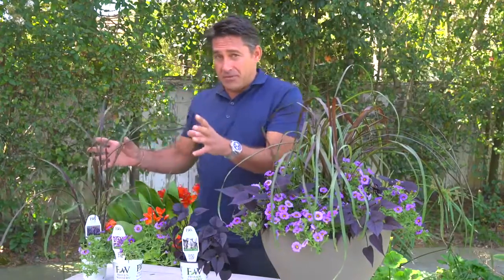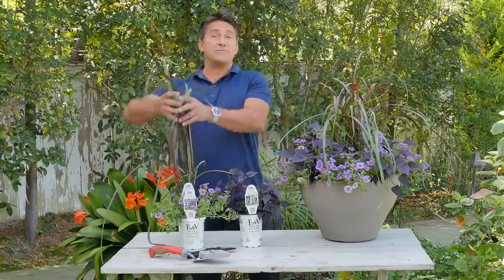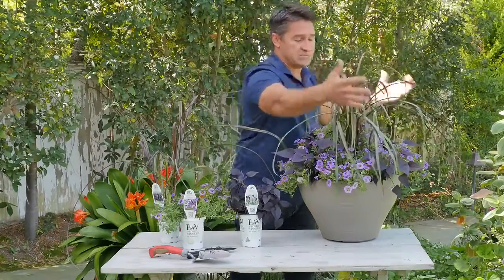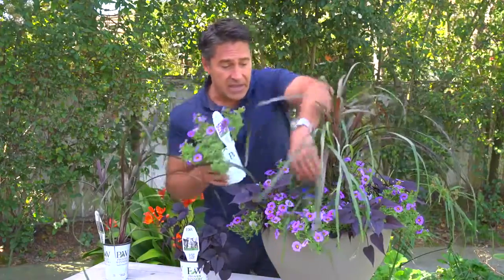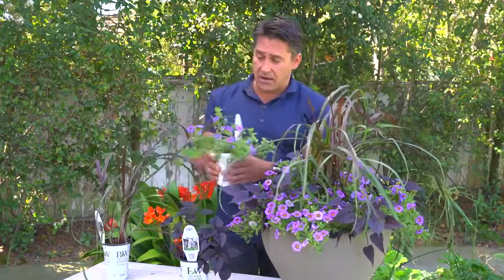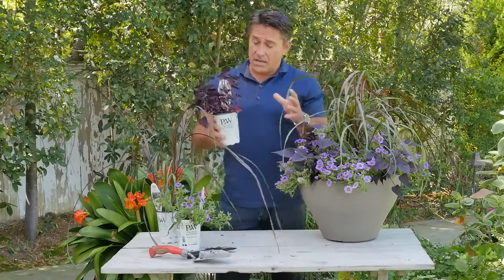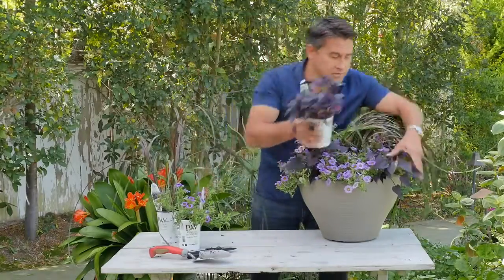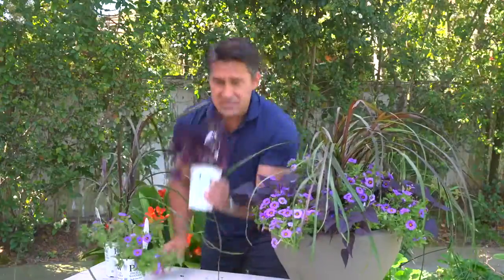Thriller, Filler, Spiller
The perfect container combination is as simple as Thriller, Filler and Spiller! Let Jamie show you how to create simple and easy containers that provide color and texture all season long.